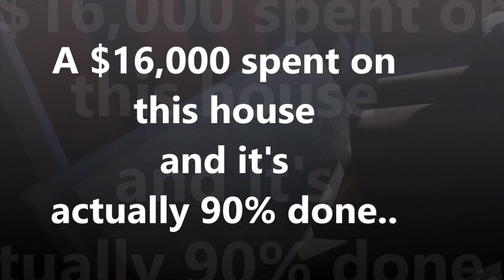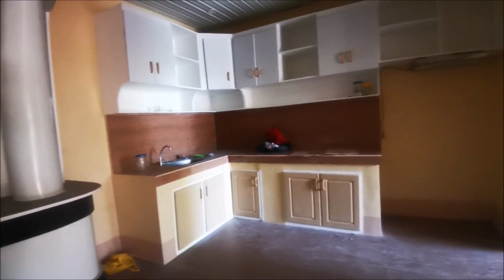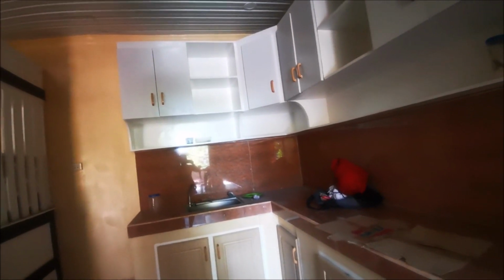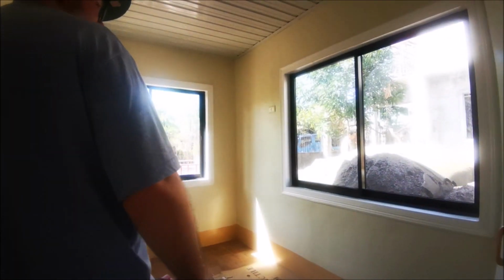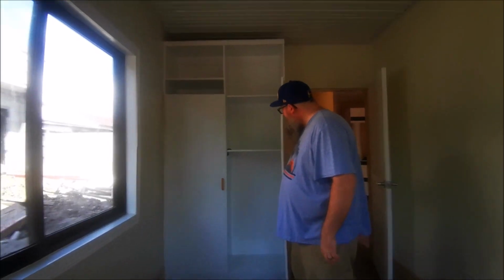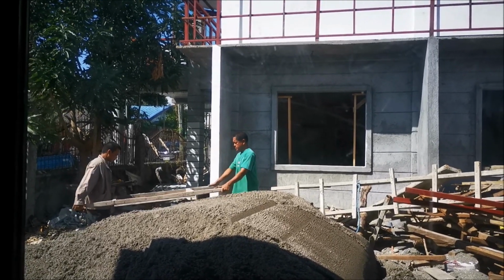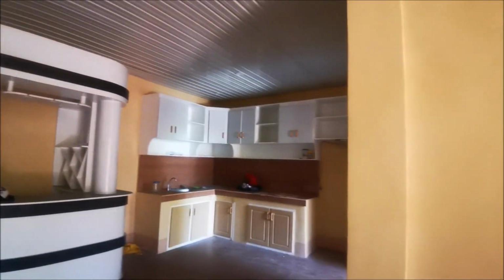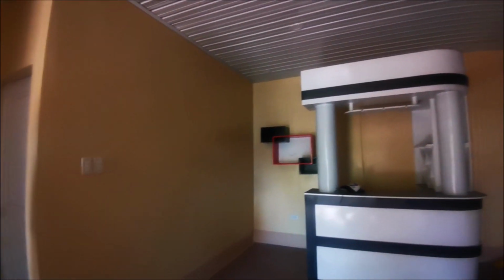Building a House in the Philippines | Home in the Province | P800k Budget | Small With Big Design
1 of 2 house being built here in the Philippines
Koronadal City (AKA Marbel)

We are the Riley's and we moved from Indiana USA to South Cotabato
Philippines in March of 2019 with our youngest 2 boys,we want to share what happens when Americans moves to the other side of the world.
Please share with others and always come back for more.

If you would like to help us out with a little $ please do so by using PayPal (note all money given are considered gifts)

This is a list of channels that you will find us watching and/or joining their Live Streams, hope to see you there..

Some of our Favorites Channels(No kinda order just how I see them)
TheBlendedChurch
Sean Williams
Joe Cool
Joe&Jeanie Travel
Scotishfilipina barryjean
How to Hawaiian
Jay and Jhen Loving and Living in the Philippines
Golden Brown Jay
Ate Manang in Jpn,
bout time
PremiereHell
The Cebuana Island Girl
A Foreigner Farming in the Philippines,
Chie Cosares
A Foreigner in the Philippines,
A Brit in the Philippines,
Darin's Travels
Bud Brown Live,
David and Mercy Whipple
Chris in Cebu,
chud327,
PhillyinthePhilippines
Dwaine Woolley,
Dehner Maurer
Tom and Ruth Philippine Adventures
Harald Baldr,
BecomingFilipino
Philo ing the Philippines
Journey with Gin & Red,
Giggly Girl
Maricels Homestead Kitchen,
Bisayang Hilaw
The Ahern Family
The VFamily,
Tim K,
Erica Reyn
I am Ces
James Gipe Gipe!!!
Jazzy Raymundo
Jhens Family
Mark Dice
Marz Bancud
MICK & JEAN FLANAGAN'S LIFE IN THE PHILIPPINES
Mugs It's Organic
Richard Booker
HoodwinkedbyanAngel Michael Fazio
RichShaw Philippines
Mat Rovy and MOMivy
Fil-am Brothers
Joe & JAssy Down in Georgia
Trucking USA with Brian
Mk Show Tv Love3x
Sab G Travel
Wayne's Adventure
Honey ko Baby
Chie Taurus
Franchesky Channel
Hi My Name is Brandon
The Real Joey B
The Dill's Living in Bohol Philippines
Tony Patriot
Merl Engelmann
Singing for the Creator
Tim Dziak
Expat Prepper
Pinay in UK
UGLY American living in the Philippines
JC
GEM LOVE
Mountian Man Philippines
Adrian Fibson
Asawakano38
meet the Farmer family
Yna Clark
canoy in the philippines

Keywords..
philippines, south cotabato, experience, pilipinas, pinoy experience, kano, koronadal city, marbel,
mindanao, expat, foreigner, tourism, farming, GoPro, married a filipina,
New Experiences in the Philippines, Learning Tagalog, Help, Filipino-American Visa Related,
Drone, FILIPINA WIFE, Talalog, Cost of living, Harvesting, vehicles, DJI, Huawei, React,
Foreigner in the Philippines, Retire Philippines, Retire Asia, Live in Asia, Rent Philippines, Cost of Living Asia, Cost of Living Philippines,